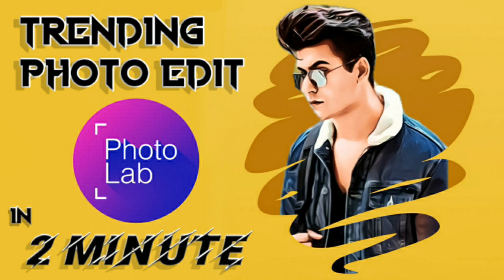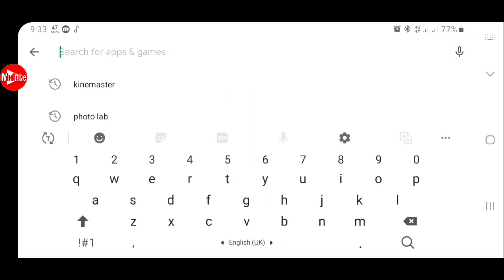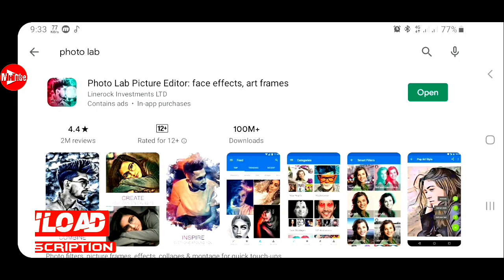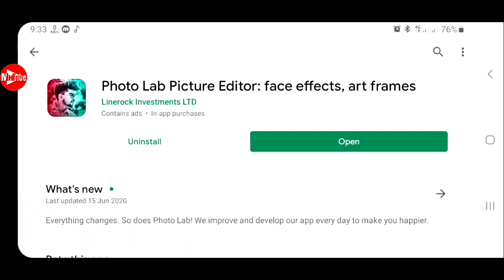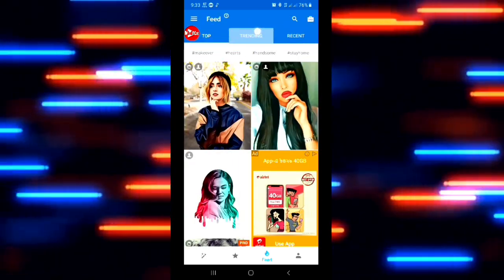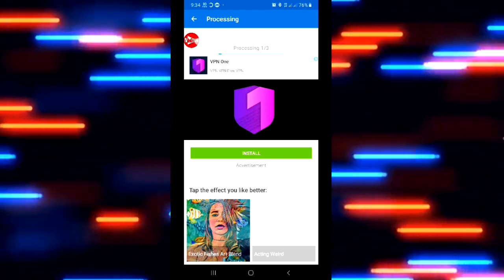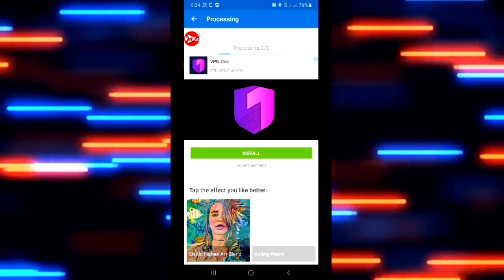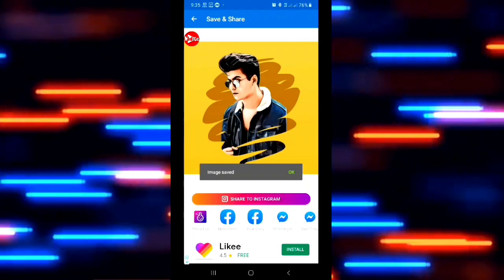Facebook trending photo edit in 2 minute | photo lab edit tutorial | Mahadi Hasan tube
In this video I will show how to edit trending photo edit in photo lab app .

Like my channel's Facebook page to get new video's update amain.